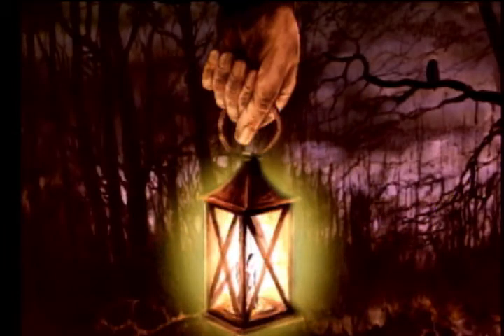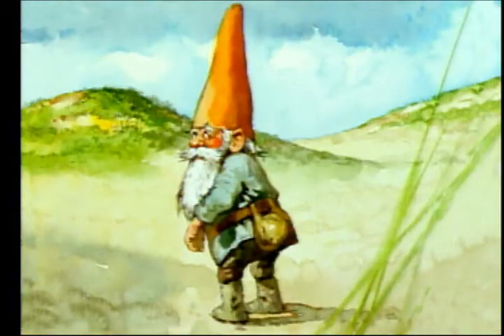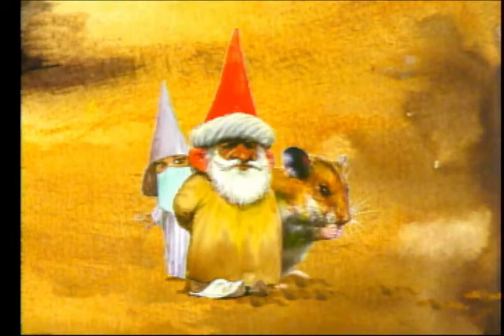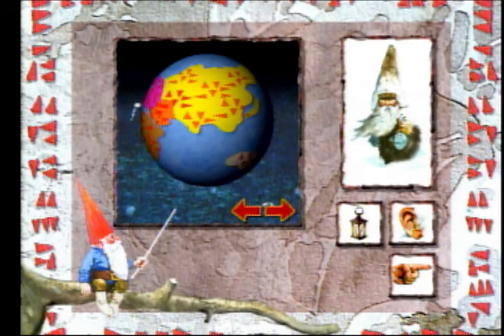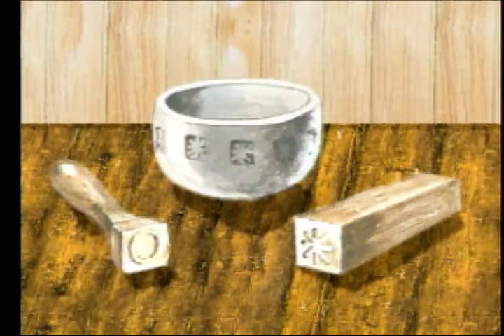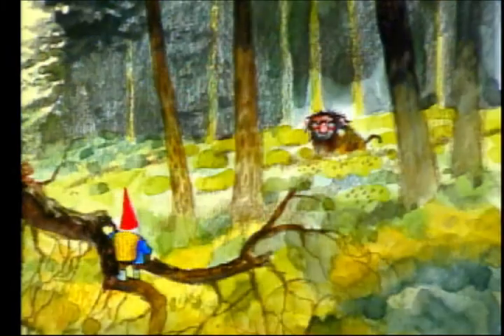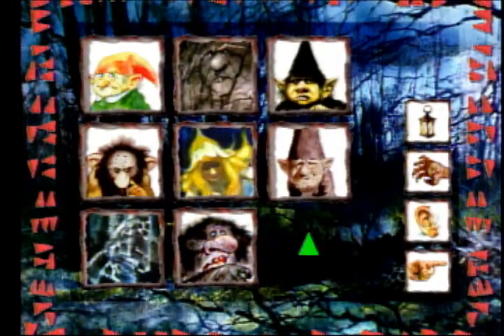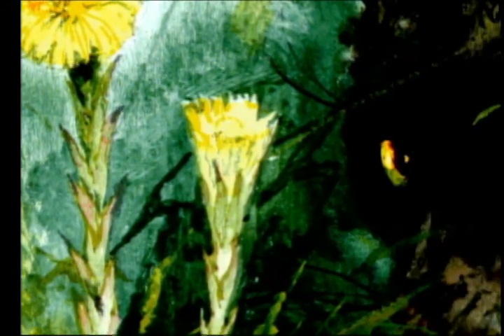Gnomes (Philips CD-i)